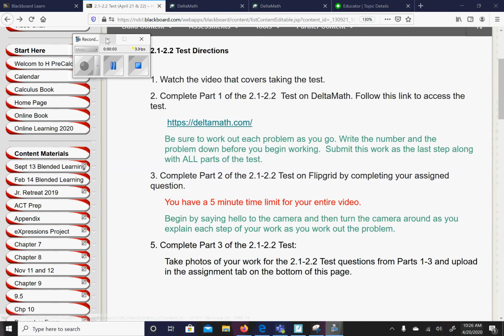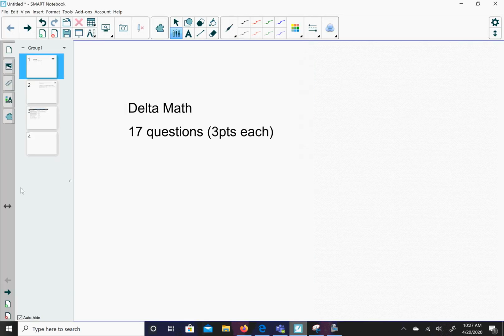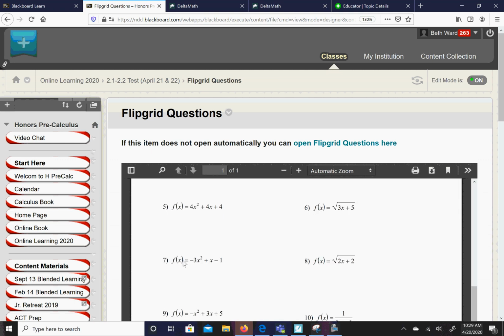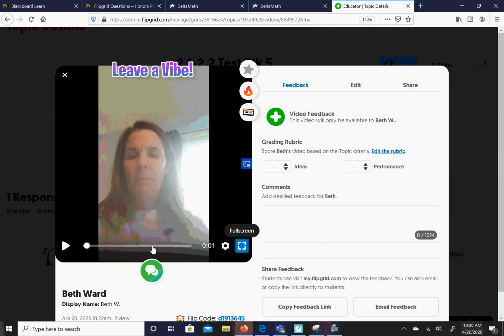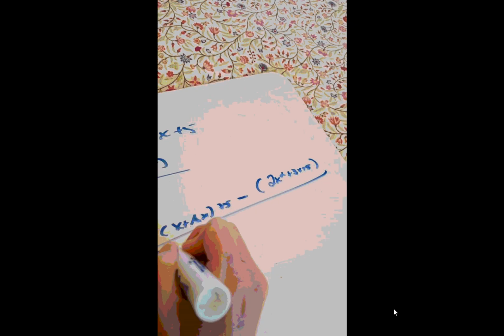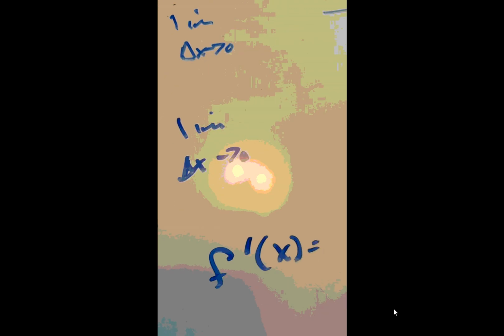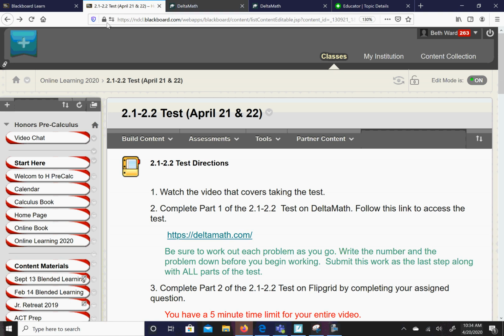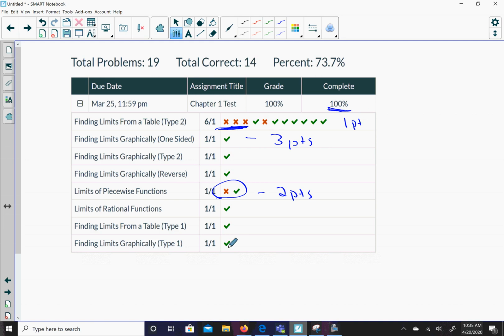2.1-2.2 Test Directions